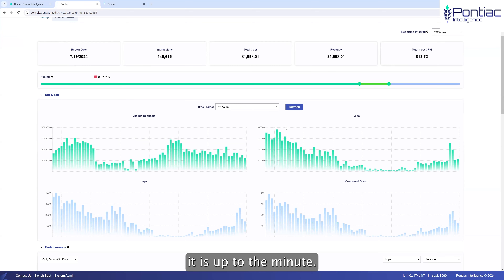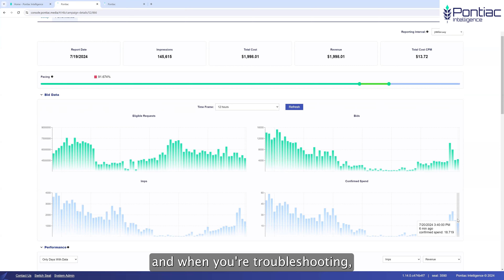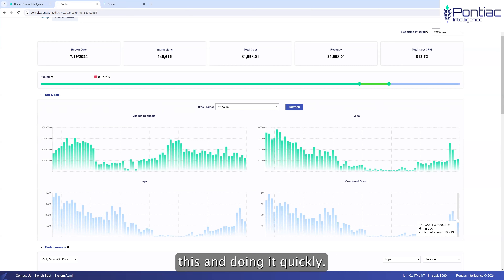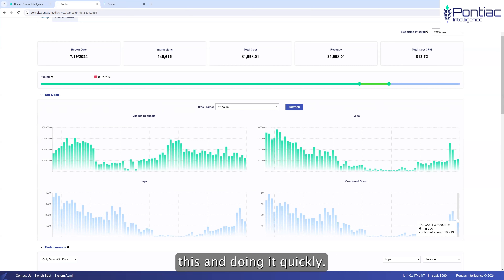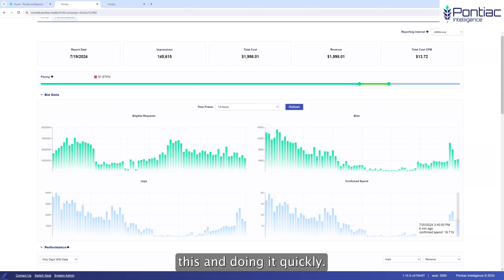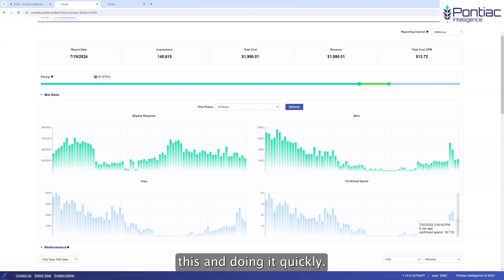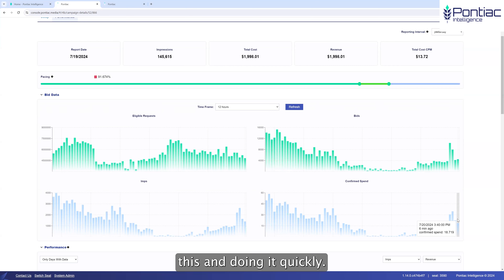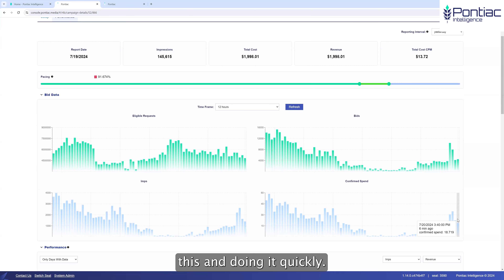Pontiac DSP - Advanced Features Demo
Join our founder Keith Gooberman for a 3 minute demo of some of the advanced CTV features on the Pontiac DSP.